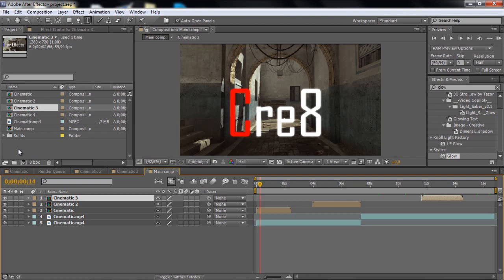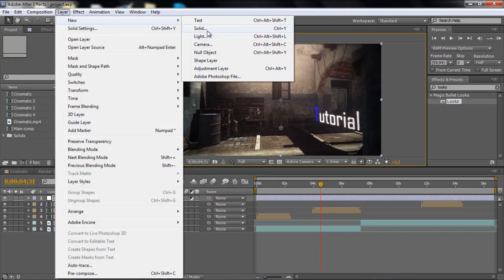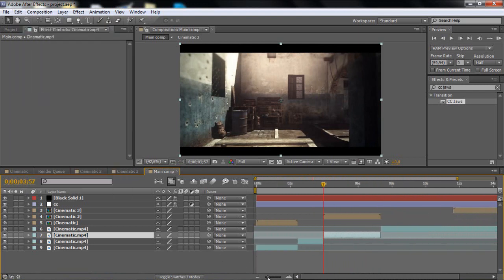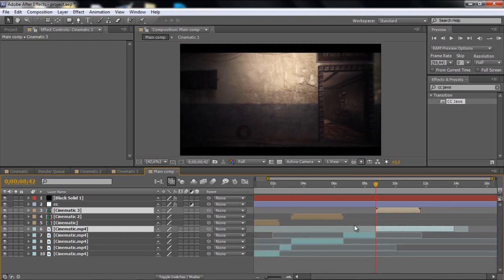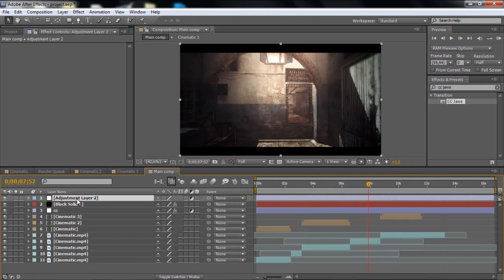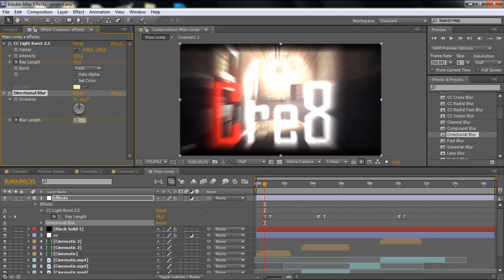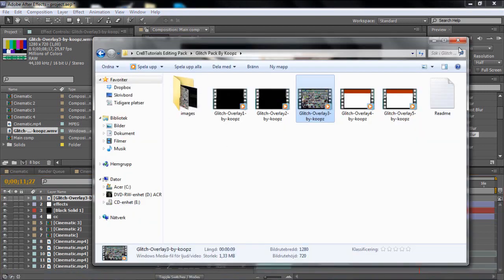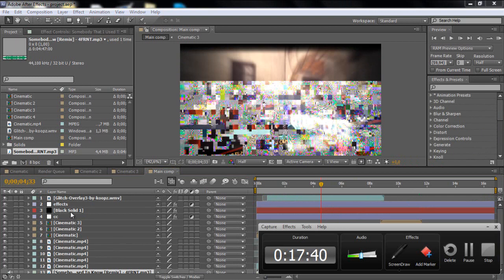After Effects - How To Motion Track Several 2D Texts & How to edit them! | Part 3 | Cre8Tutorials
Hey guys, this is the last part for this series. I really hope you enjoyed this small little series. :) counitine requesting tutorials below, please! ;) have a great day everyone! :D

- Cre8Tutorials